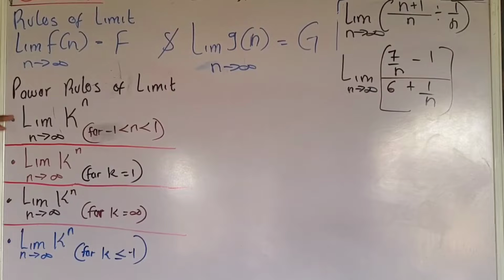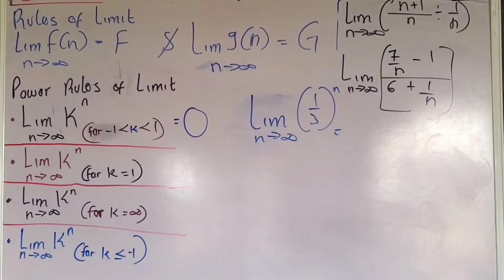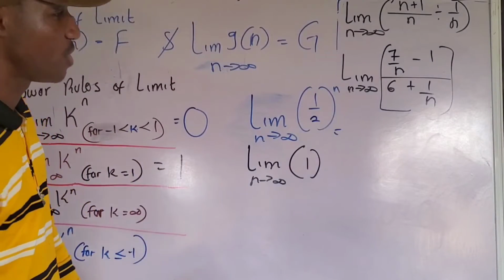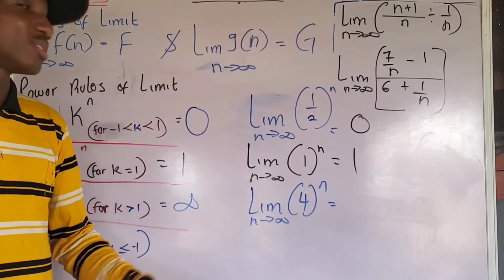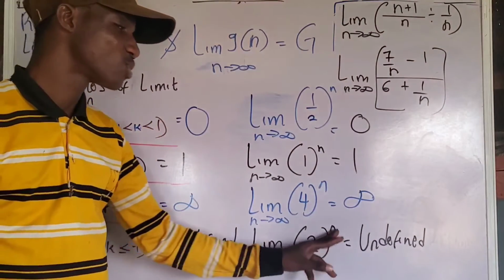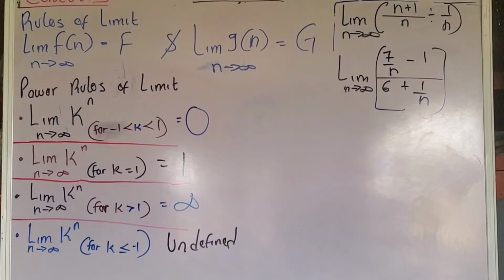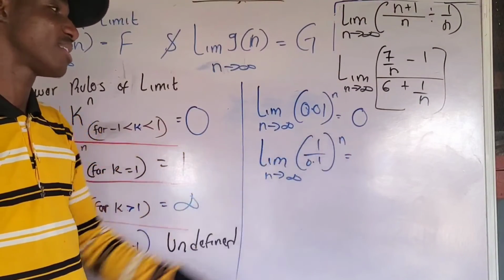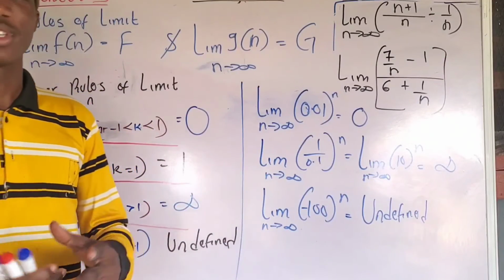Power Rules of Limit| Exponent Rules of Limit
In this video, you are going to lean the application of exponent Rules of limit